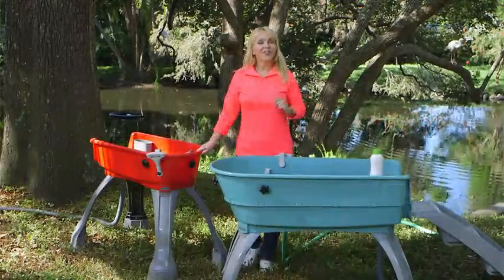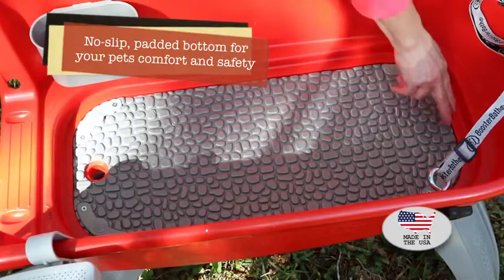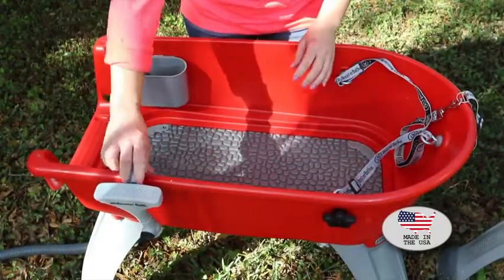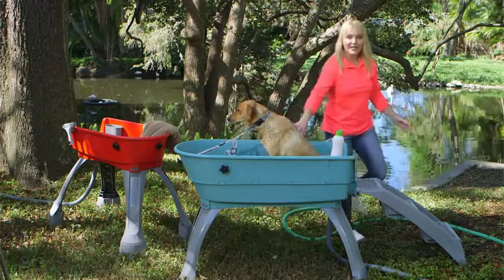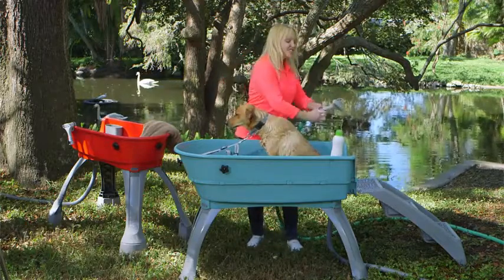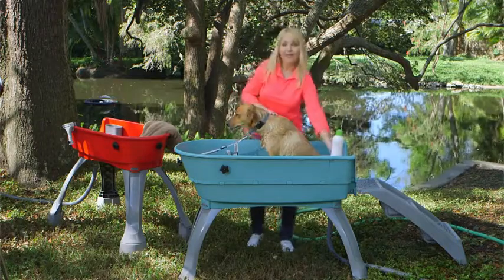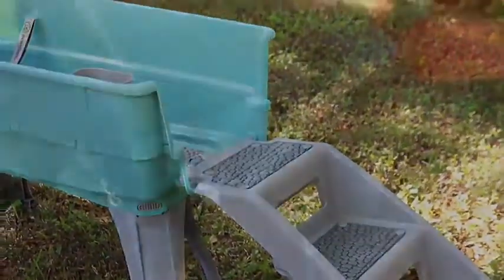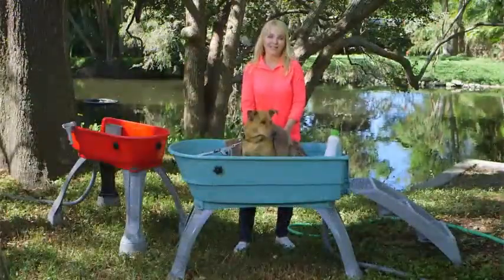Booster Bath Elevated Pet Bathing Large | PuppySimply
PERFECT TOWEL FOR DRY MALL, MEDIUM AND LARGE CATS AND DOGS: 44x27.5 pet towel, suitable for cats and dogs in different breeds and sizes.
 MATERIAL AND CARE: Towel is made of ultra-sft microfiber, machine-washable, super absorbent and thirty, making your pet dry easily.
 LIGHTWEIGHT DURABLE AND EASY TO WEAR: this towel can be stored in your car for traveling on the road for your pet or at home. Offers comfort for your pet and protection for your sofa, carpet, car, bed, floor or chair.
 KEEP YOUR PET WARM AND COZY: Great for grooming, traveling, an animal kennel or cage to keep your pet warm, cozy and comfortable.
 DII is a very trusted brand for home furnishings. Click on DII above to view more of our products.

How Often Can You Wash Your Dog With Bathing Tips